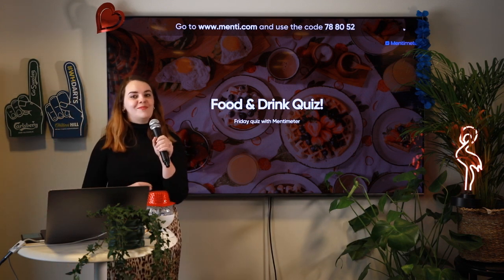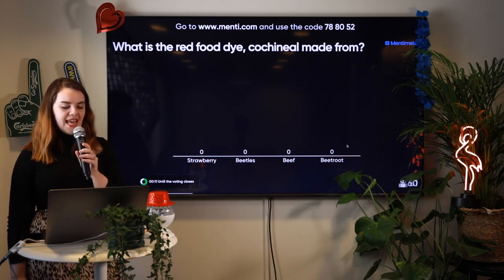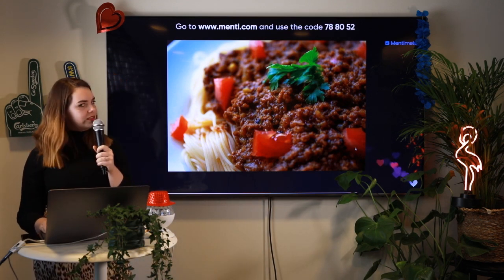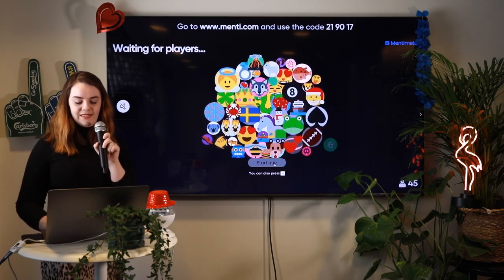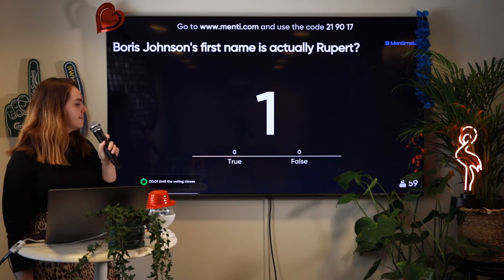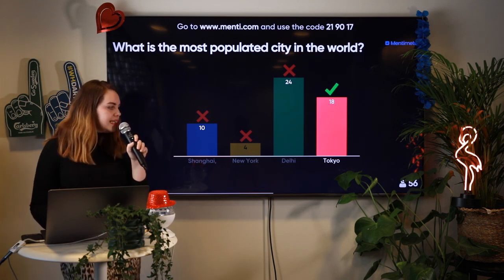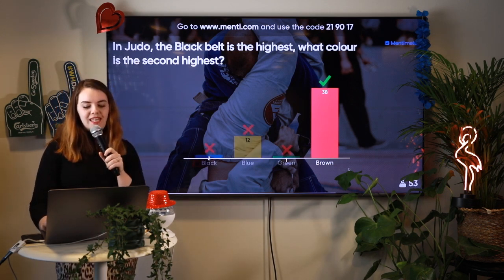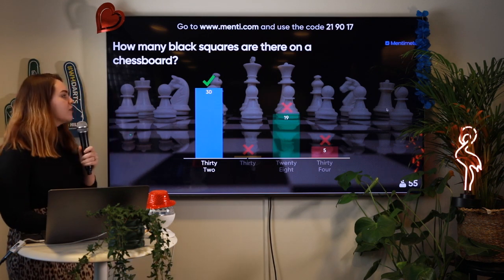Friday Fun Quiz with Mentimeter